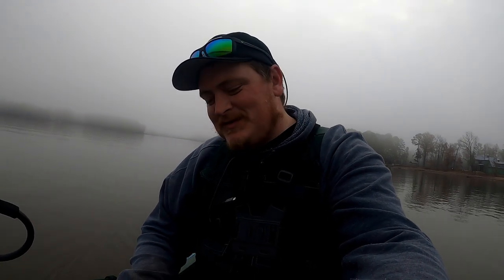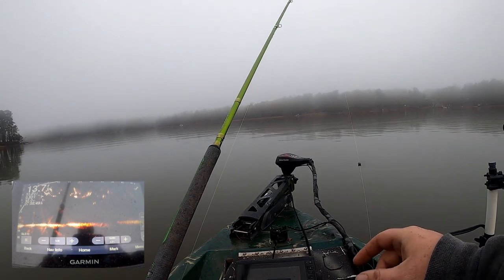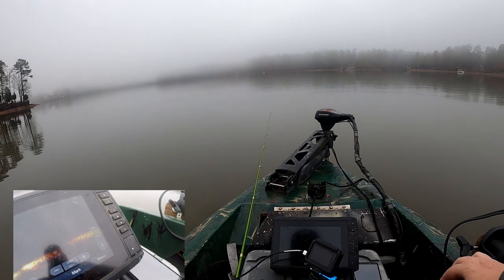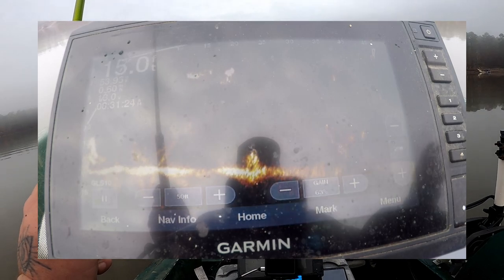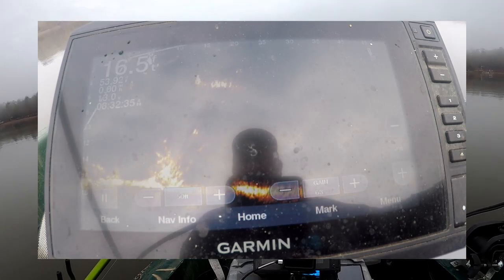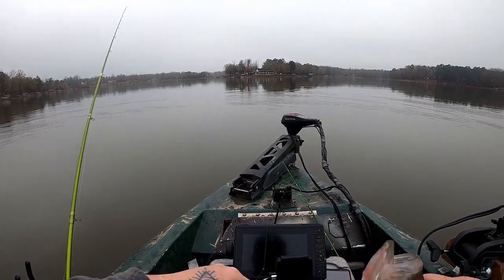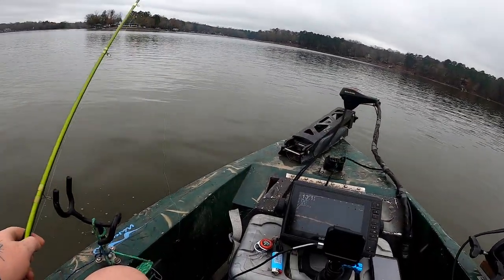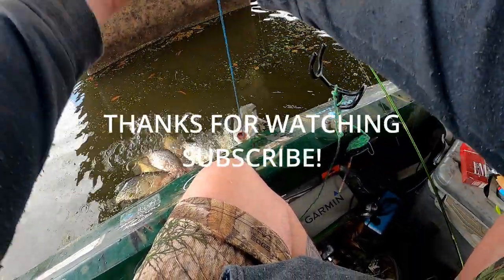You Won't Believe At The Crappie You Will Catch In Creek Channels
Check Out Waterlands Fishing For the Best SCOPIN Glasses on the MARKET

Headed to a major creek channel today in search of some MAGNATOADS. Using Garmin LIVESCOPE we where able to pick what crappie we wanted to catch and get some HEETOADS.